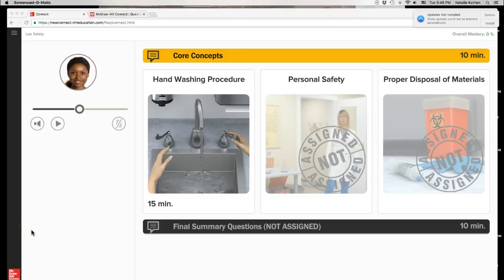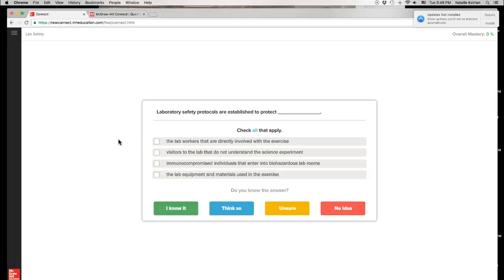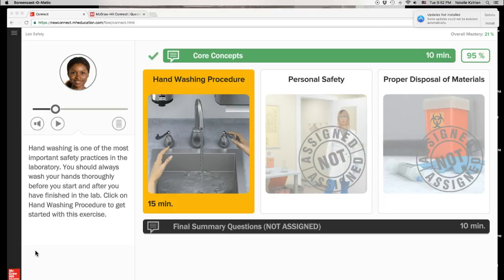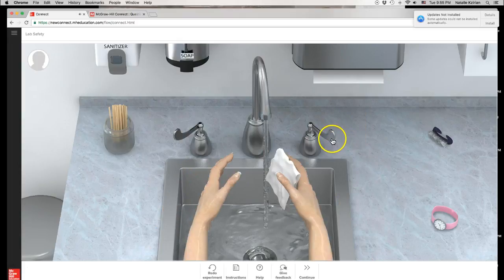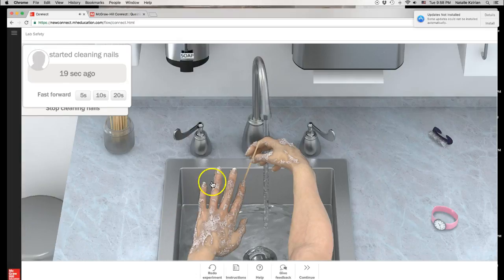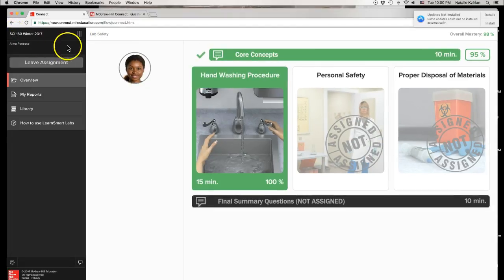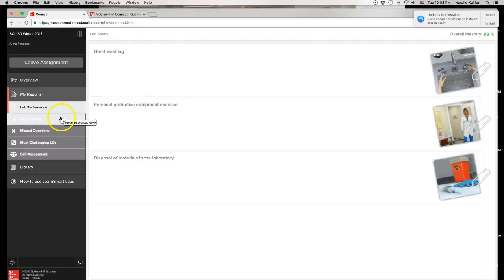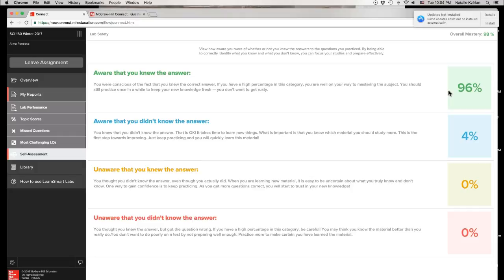Learnsmart Labs - What you need to know